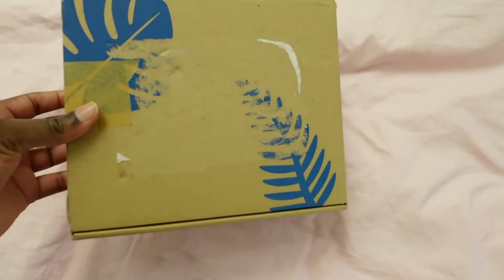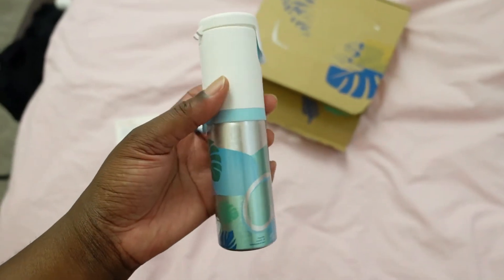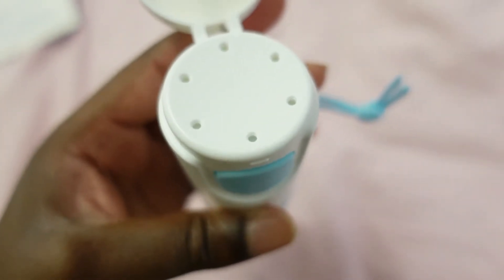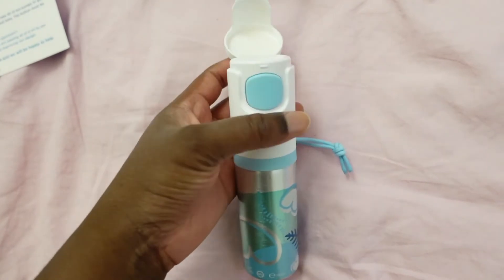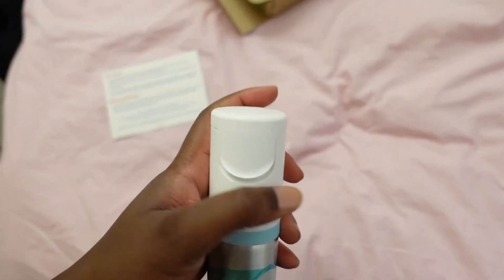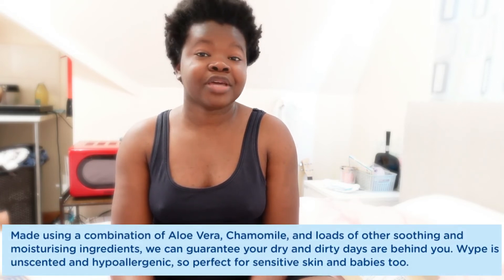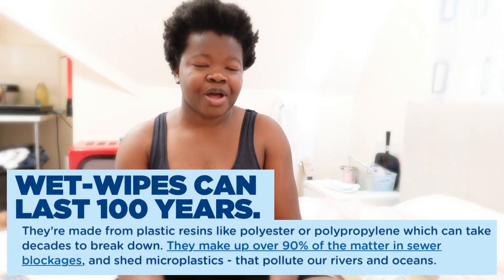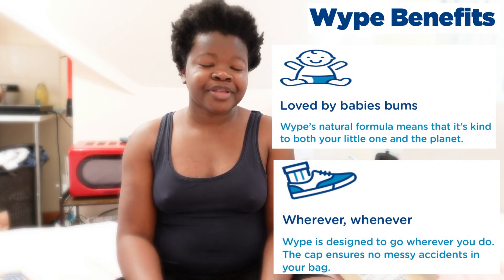Wype - First Impressions Review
Wype is a gel-based product that turns your toilet paper into a sustainable alternative to traditional wet wipes.